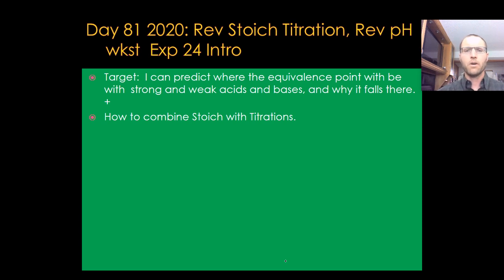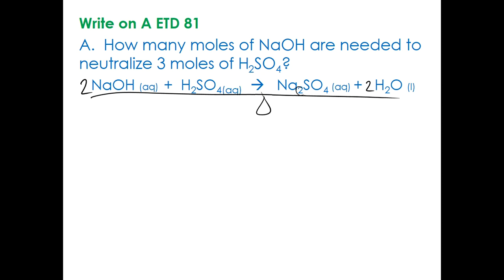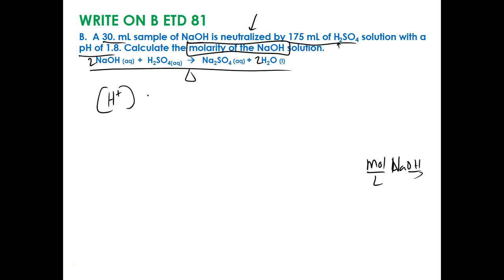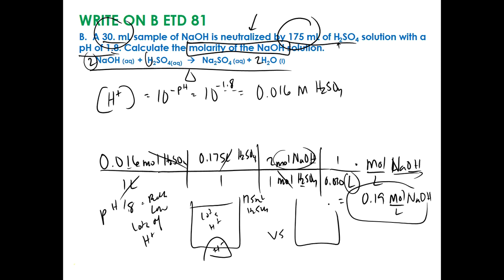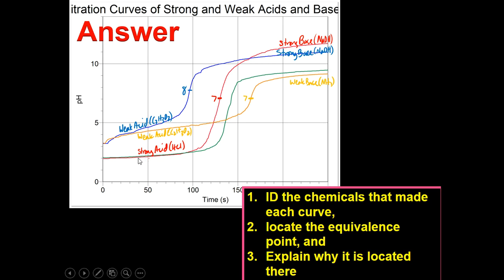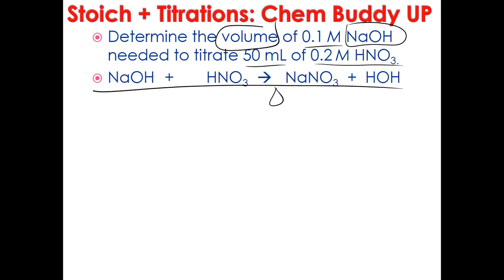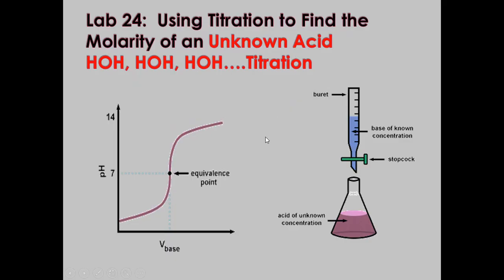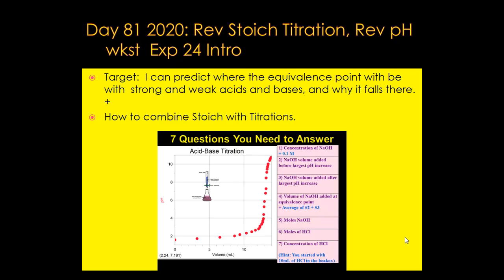Stoichiometry in Titrations Lab 24 ETD 81 Neil 20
Neil's Science Spiel Chemistry #81 Stoichiometry in Titrations Lab 24: Finding the concentration of an Unknown Acid Concentration using Titration. Neil 20